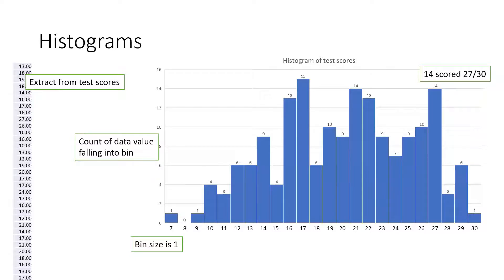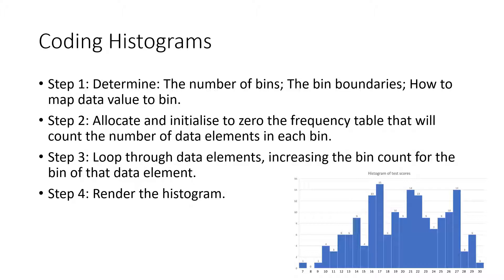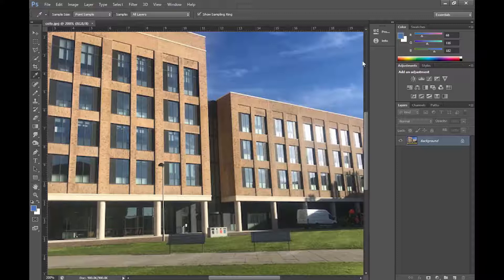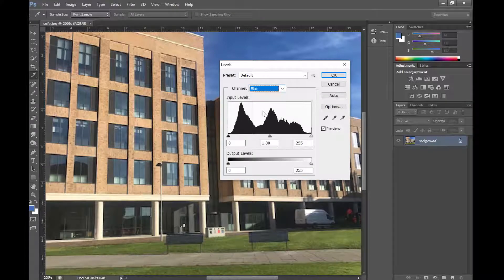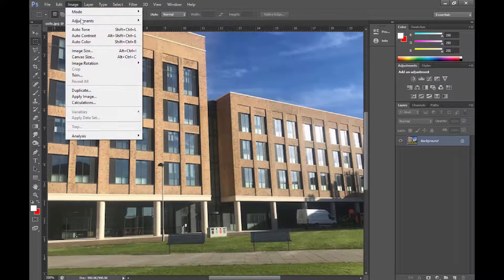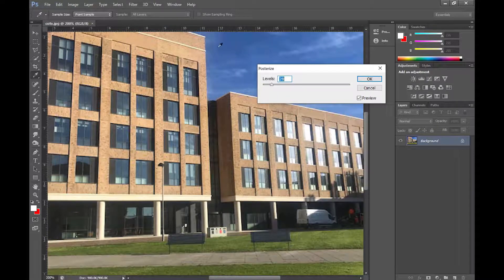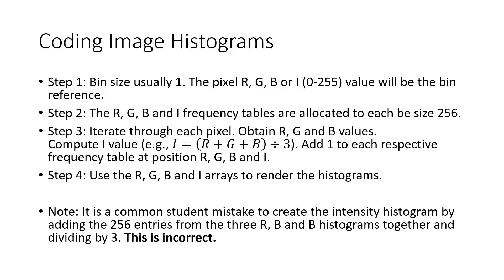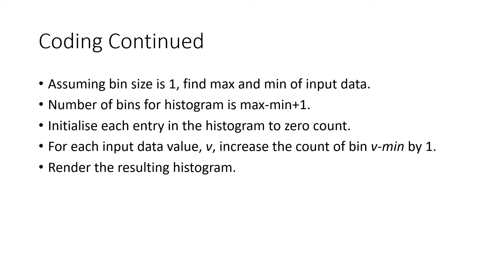Histograms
Histograms; Image Histograms; Example image histograms; Histograms from Volumetric Data